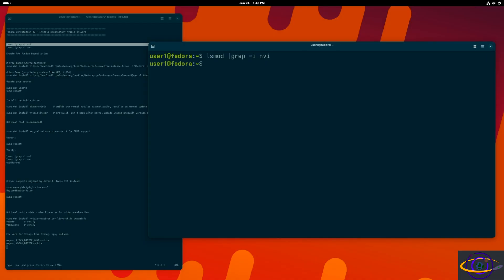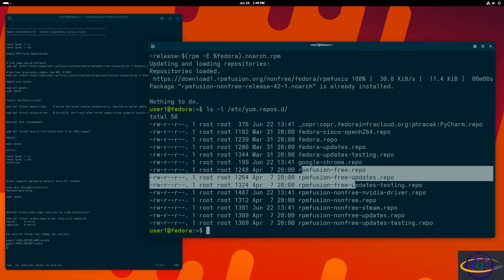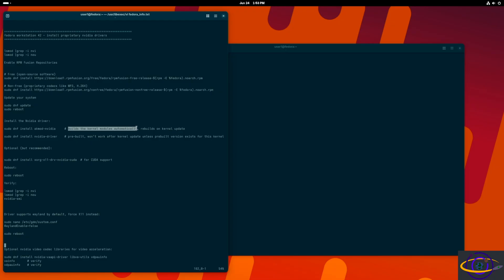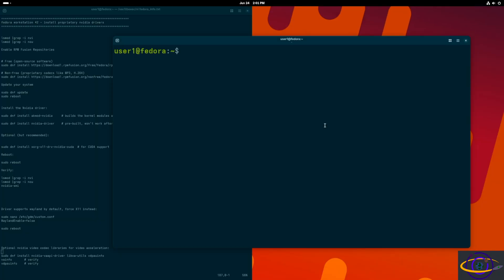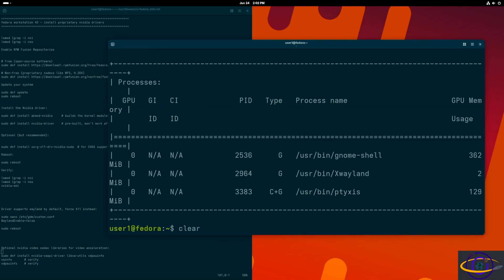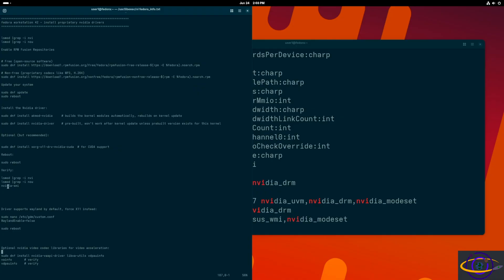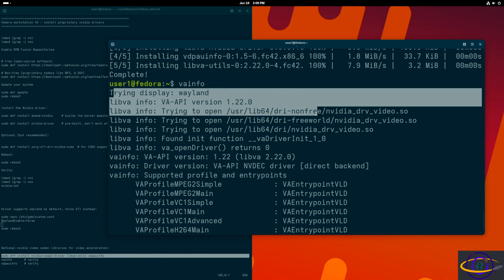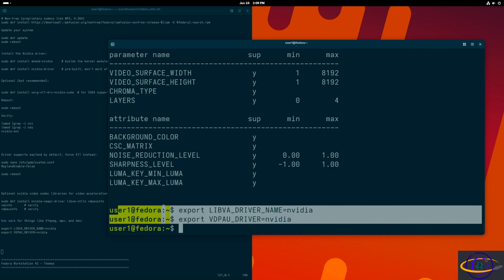Fedora Workstation 42 - Nvidia Drivers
fedora workstation 42 - install proprietary nvidia drivers

lsmod |grep -i nvi
lsmod |grep -i nou

Enable RPM Fusion Repositories

# Free (open-source software)
sudo dnf install -E %fedora).noarch.rpm

# Non-free (proprietary codecs like MP3, H.264)

sudo reboot

Install the Nvidia driver:

sudo dnf install akmod-nvidia     # builds the kernel modules automatically, rebuilds on kernel update

sudo dnf install nvidia-driver    # pre-built, won't work after kernel update unless prebuilt version exists for this kernel

Optional (but recommended):

sudo dnf install xorg-x11-drv-nvidia-cuda  # for CUDA support

Reboot:

sudo reboot

Verify:

nvidia-smi

Driver supports wayland by default, force X11 instead:

sudo nano /etc/gdm/custom.conf
WaylandEnable=false

sudo reboot

Optional nvidia video codec libraries for video acceleration:

sudo dnf install nvidia-vaapi-driver libva-utils vdpauinfo
vainfo       # verify
vdpauinfo    # verify

Env vars for things like ffmpeg, mpv, and obs:

export LIBVA_DRIVER_NAME=nvidia
export VDPAU_DRIVER=nvidia